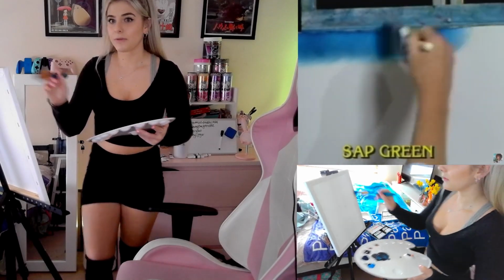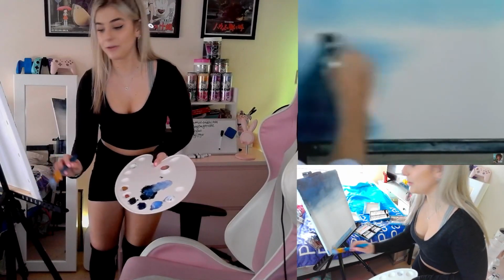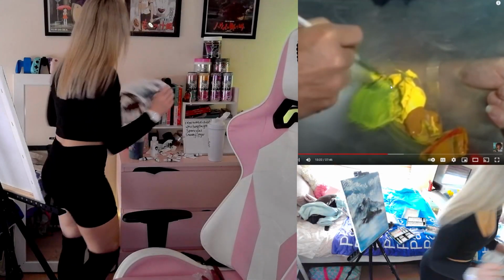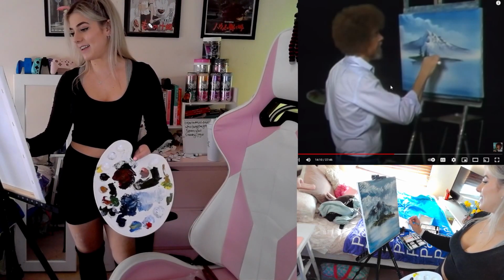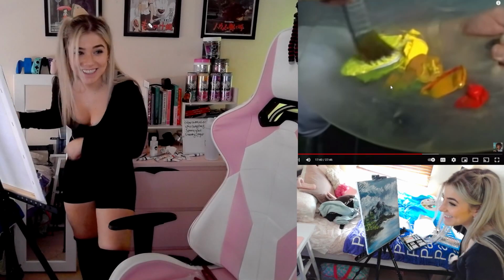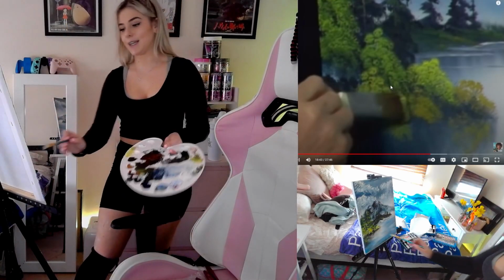Bob ross Painting Tutorial - Twitch Fail / Emotional Break down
Started off with the best intentions to paint these happy little trees, but slowly began to go crazy. My Bob Ross landscape oil painting didn't seem to go to plan.